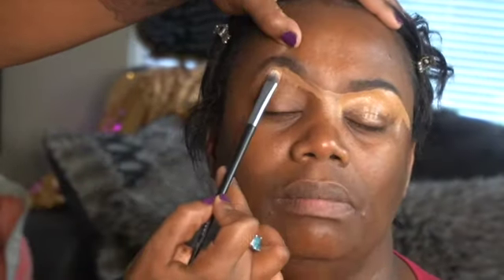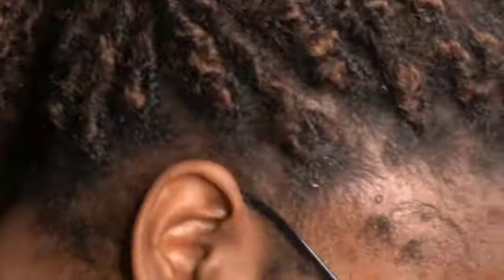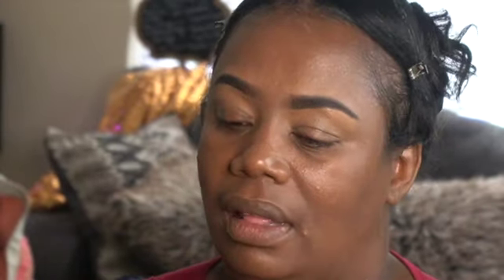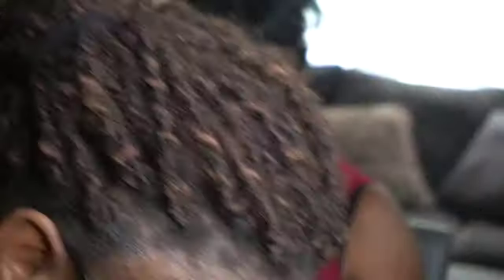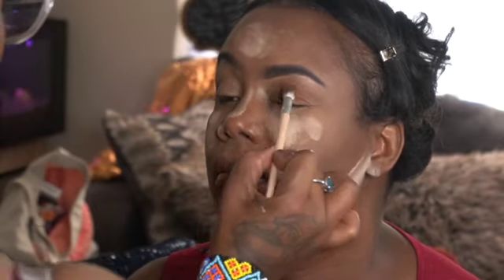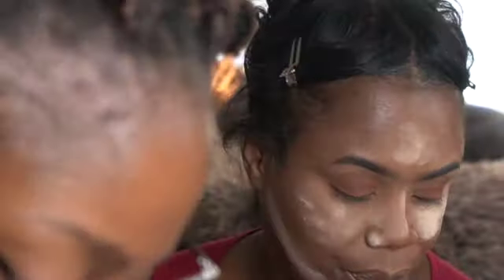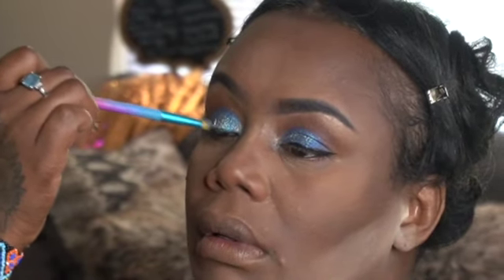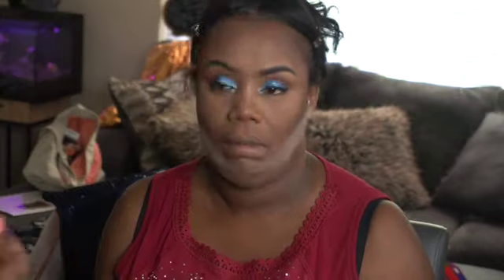Blue smokey eyeshadow+blue eyeshadow tutorial+makeup atlanta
Products used: Juvia's place  CULTURE $36

Juvia's place  Bronzed bronzee
DEEP DARK

ANASTASIA BEVERLY HILL : Glow kit sundepped

Eyeliner 18hr eco

Brow product Benefit # 5 pomade

Cream Bronzer HAZELNUT

morphe brushes

tarte tan sand

Maybelline Eraaser concealer  #130

Fenty beauty Banana pro filt'r

Clinique

Shop with me !! Natural products from my brand Hand made 🌱🌱